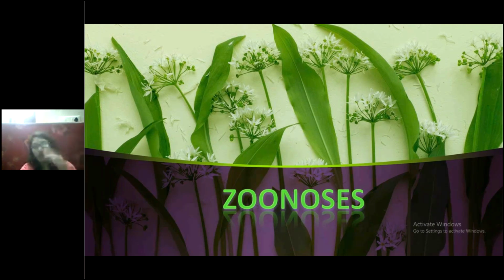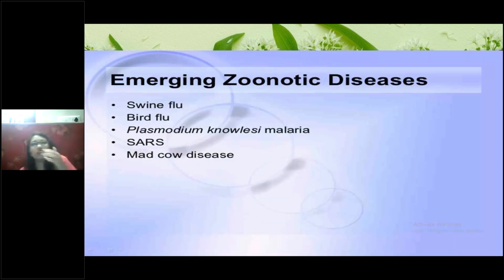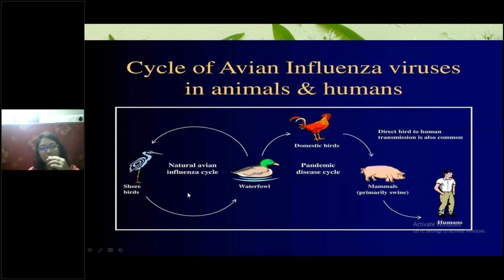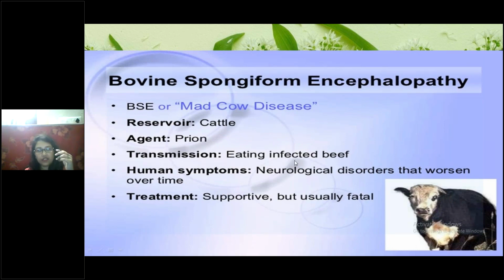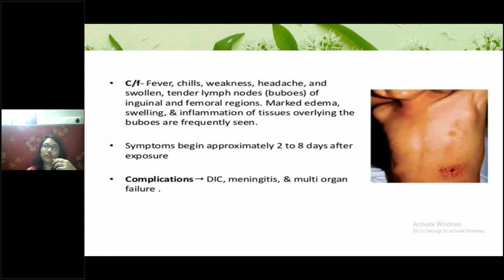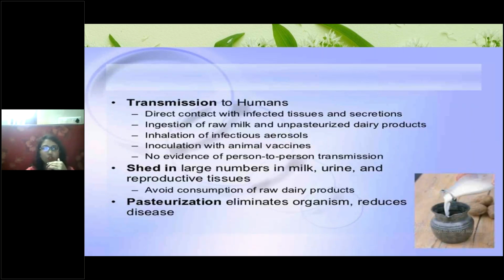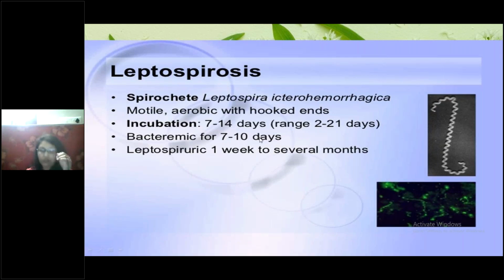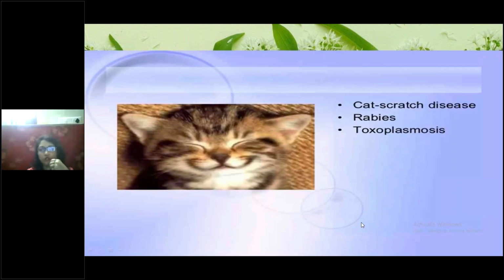A Class On Zoonosis By Dr ManaswiniDas, Dept Of MicroBiology